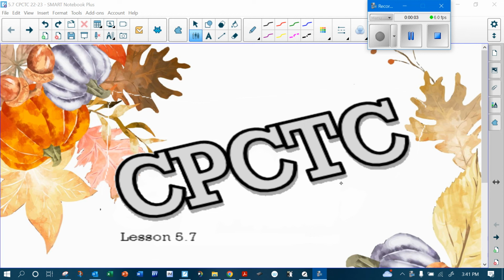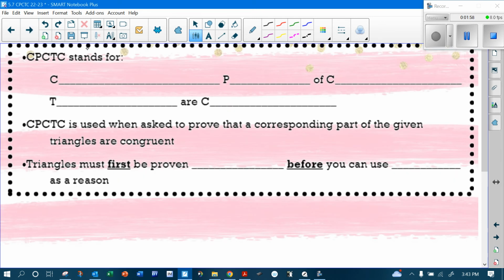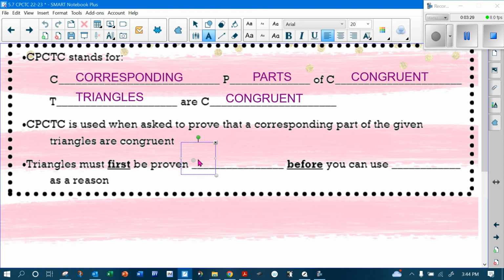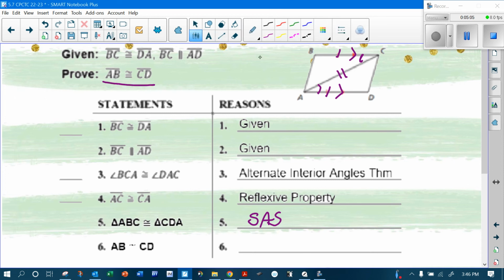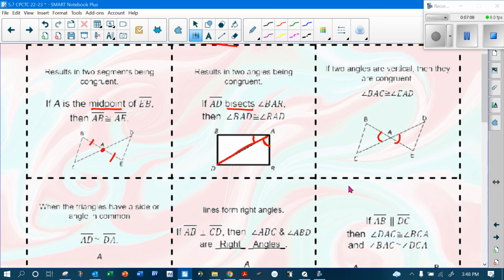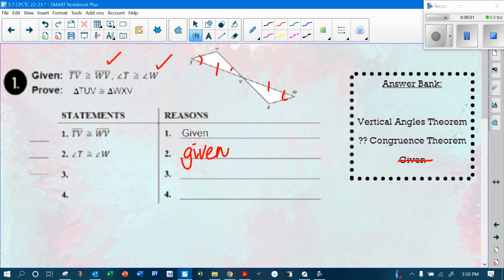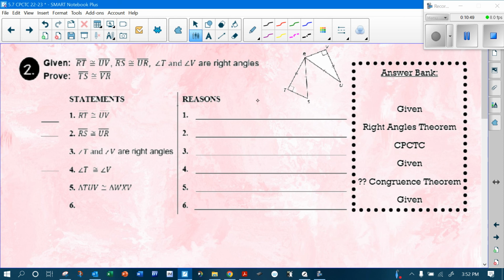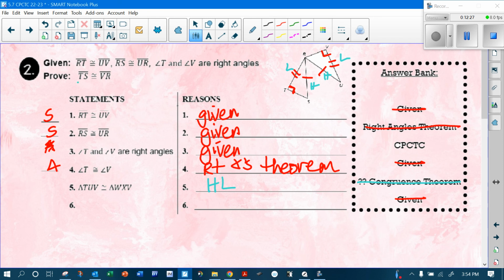5.7 CPCTC 22-23